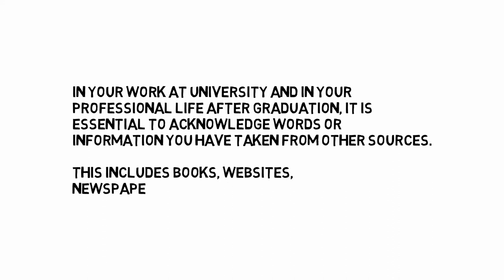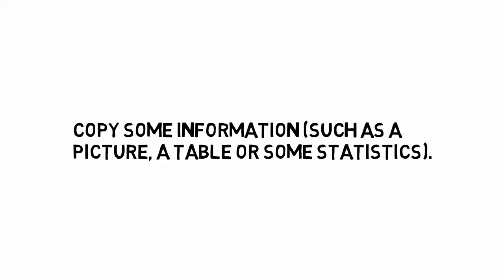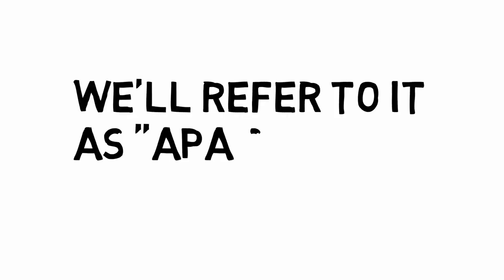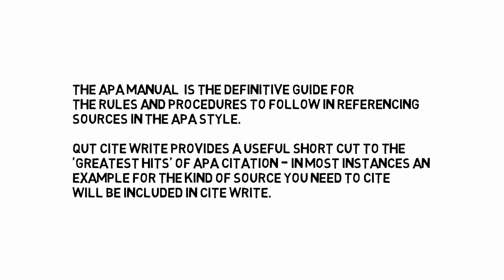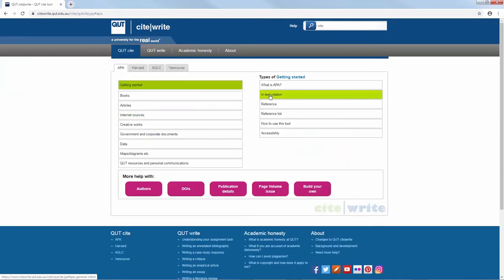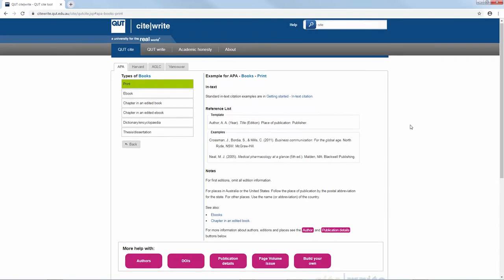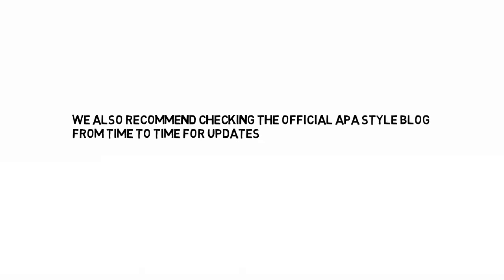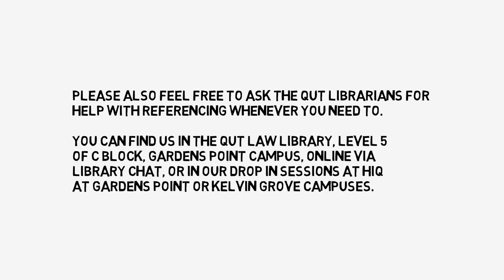Introduction to APA style referencing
Transcript below.
On Screen: QUT Logo

On Screen: Title Page - Introduction to APA Referencing

On Screen: A quick introductory guide to APA style referencing at QUT

Why Cite?

In your work at university and in your professional life after graduation, it is essential to acknowledge words or information you have taken from another source such as books, websites, newspapers, journals and so on.

Citation, referencing or citing is how you acknowledge your use of information or words written by someone else in your work to support your argument or illustrate your point.

You need to cite when you:

    use a direct quote from someone else.
    give a summary of someone else's ideas.
    paraphrase someone else's ideas.
    copy some information (such as a picture, a table or some statistics).

There are variety of citation, or referencing styles currently in use.

Many QUT faculties require students to adopt the APA style of referencing - it is defined in the Publication Manual of the American Psychological Association, which is available at QUT Library.

We'll refer to it as "APA style" from here on in.

APA Style was first developed in 1929 by a group of social scientists who wished to establish sound standards of communication. Since that time, it has been adopted by leaders in many fields and has been used by writers around the world. The 7th Edition was released in 2019.

The APA Manual is the definitive guide for the rules and procedures to follow in referencing sources in the APA style. QUT cite|write provides a useful short cut to the 'greatest hits' of APA citation - in most instances an example for the kind of source you need to cite will be included in cite|write.

You can find cite|write on the QUT Library homepage… here…and here.

QUT cite|write provides basic examples for commonly cited materials in the APA style. It also provides a useful summary of the general rules of the APA style.

It also has a handy guide to In-text Citations, References and Reference Lists.

The QUT Cite Write APA guide covers:

    Books
    Articles
    Internet Sources
    Creative Works
    Government and Corporate Documents
    Data
    Maps and Diagrams
    QUT resources and personal communications.

Find the resource type that you need to reference, and follow the templates and examples to build your own reference list.

Also be aware of the pink buttons at the base of each page, these provide more details on Authors, DOIs, publication details and more.

As we've said, QUT cite|write provides basic examples for commonly cited materials in the APA style. From time to time you may need to go outside of cite|write and consult the full APA Manual.

We do recommend spending a little time familiarising yourself with the rules of the style, they will serve you well as you move through your studies at QUT and into your professional life after university. We also recommend checking the official APA Style Blog from time to time for updates and tips.

This has been a very brief introduction to referencing, APA style and cite|write. Cite|write is always online, the APA manual is available at QUT Library, and in our Course Reserve Collections, so help is never too far away.

Please also feel free to ask the QUT Librarians for help with referencing whenever you need to, you can find us in the QUT Law Library, level 5 of C Block, Gardens Point, online via library chat, or in our drop in sessions at HiQ at Gardens Point or Kelvin Grove Campuses.

On Screen: End / Credits Page - Script, voiceover and editing by Stephen Booth